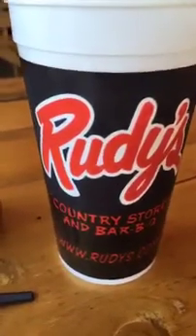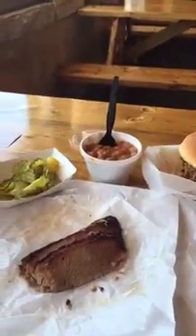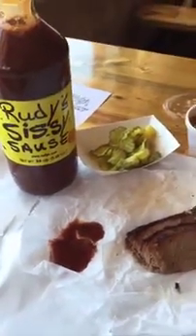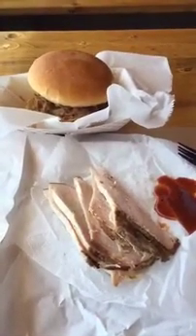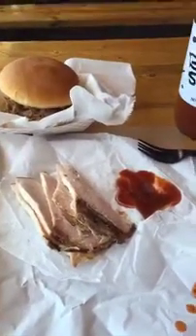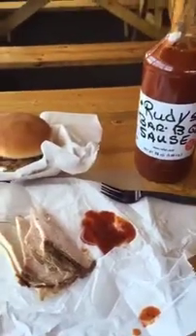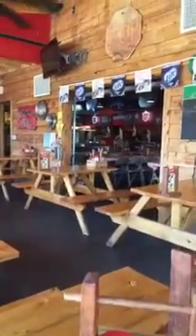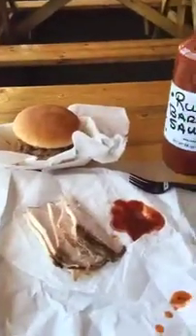What's your favorite Rudy's BBQ Sause? Are you an Original or Sissy Sause type of Person?TEXASBBQTV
At Rudy's discussing RUDYS BBQ SAUSE? Original or Sissy Sause ( their spelling on Sause)